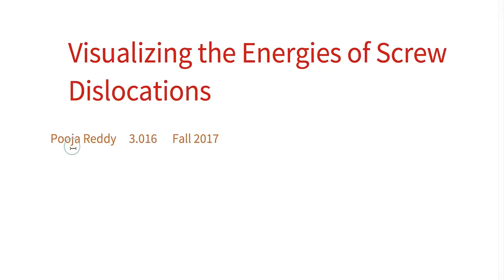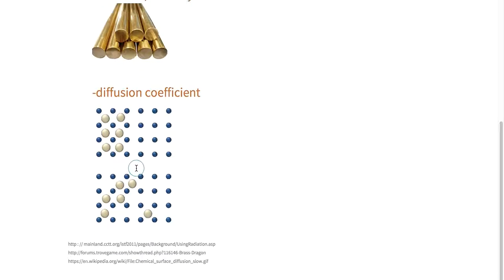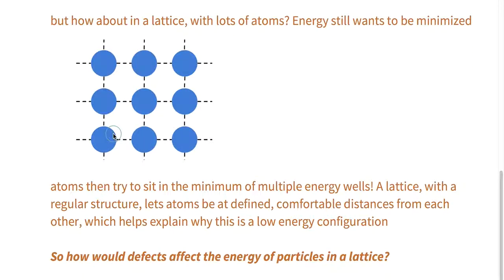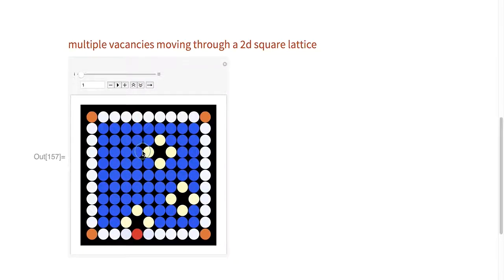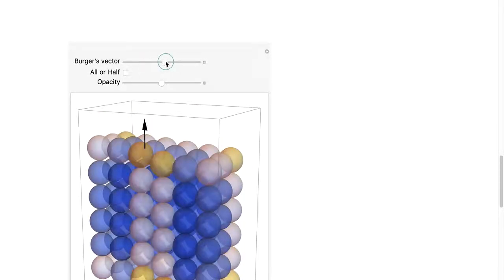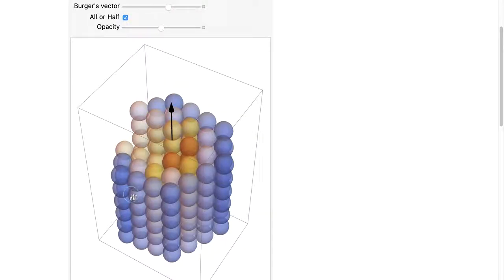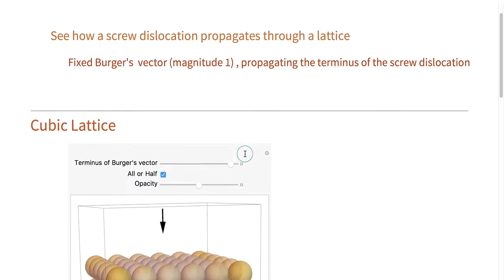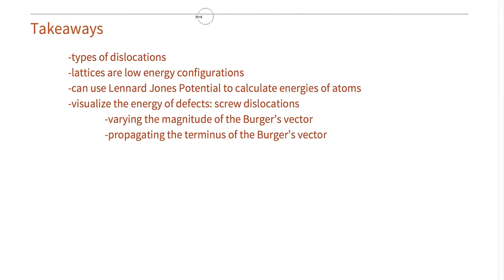Visualizing the Energies of Screw Dislocations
Pooja Reddy 3.016 Fall 2017 Final Project Video